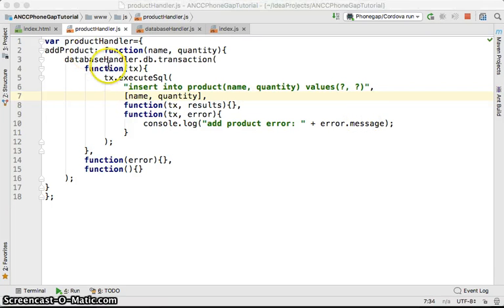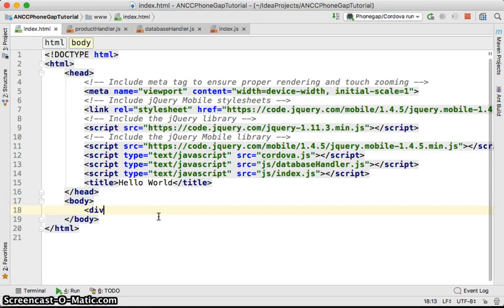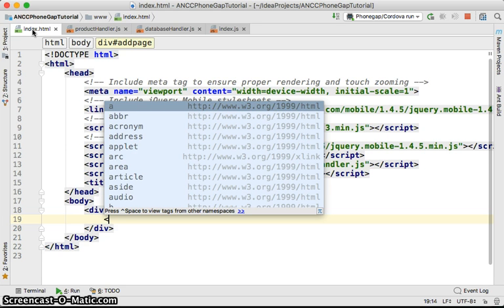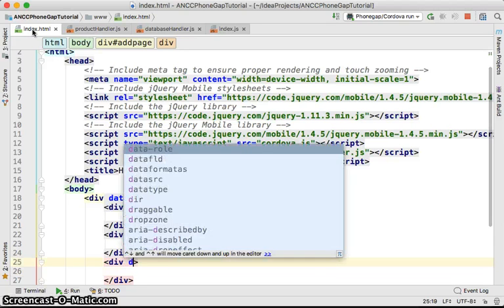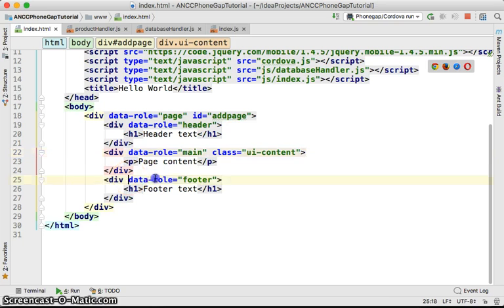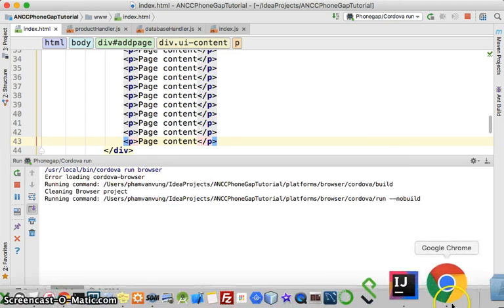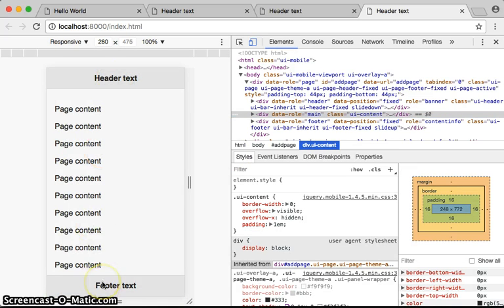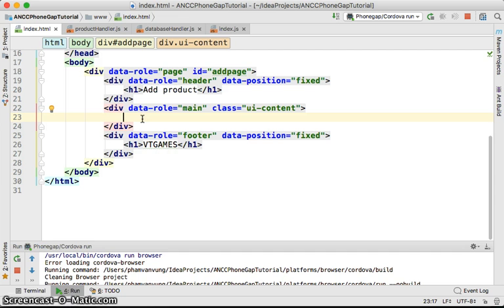JQuery Mobile Page Tutorial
PhoneGap Tutorial with Cordova, JQuery Mobile, Web SQL (SQLite), and IntelliJ Tutorial:
- Creating a JQuery Mobile Page for PhoenGap application.